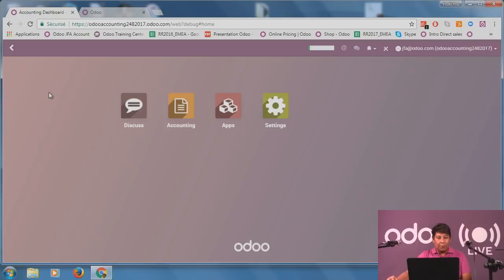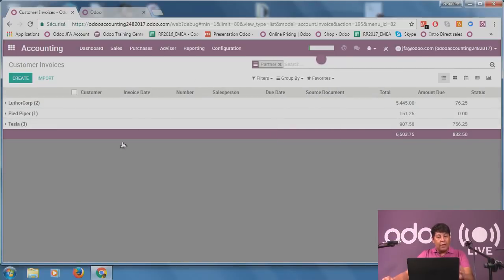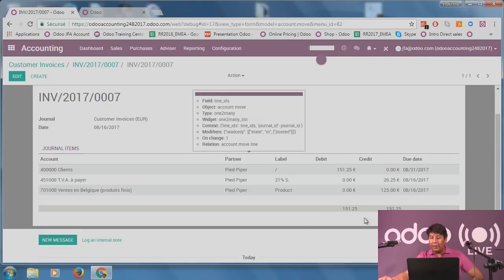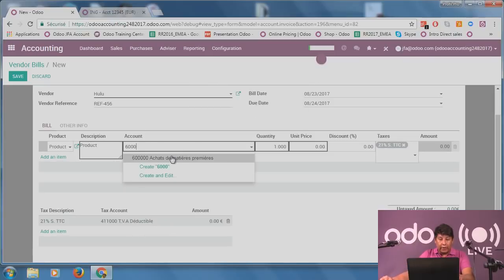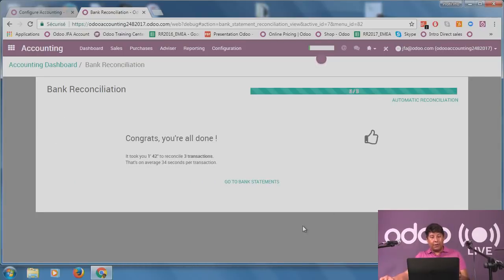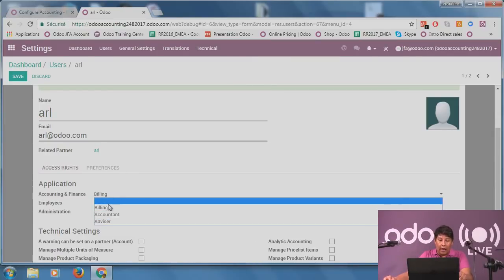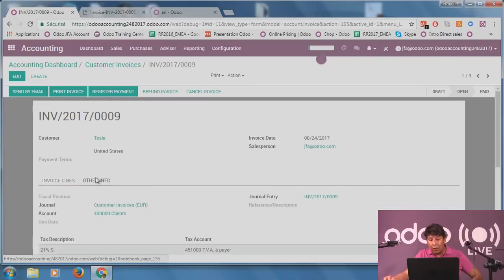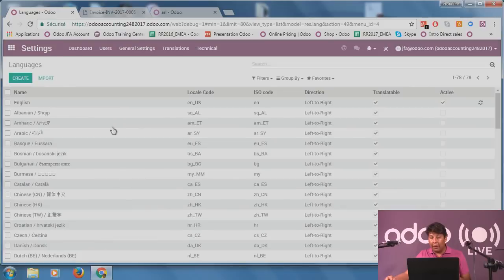Intro to Odoo Accounting: Receivables, Payables, and More.Webinar (EN)